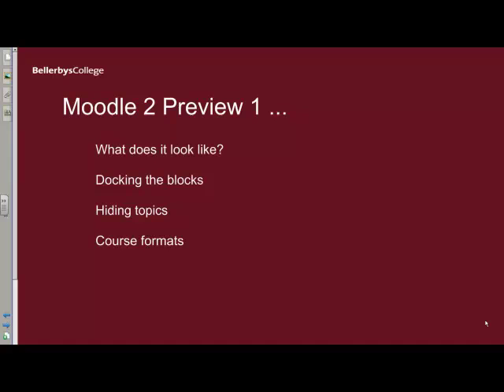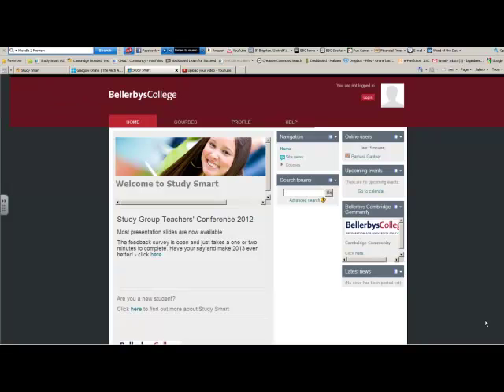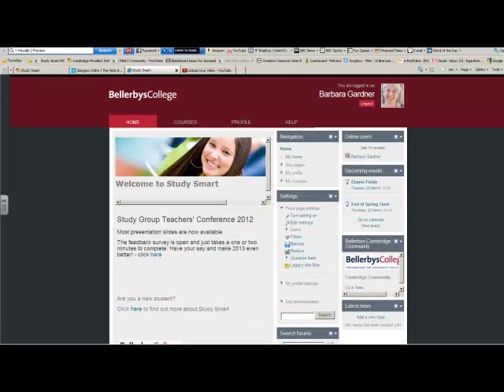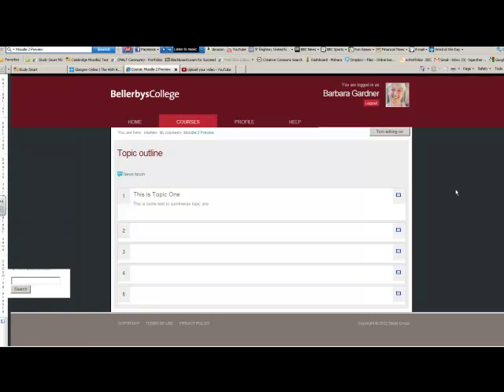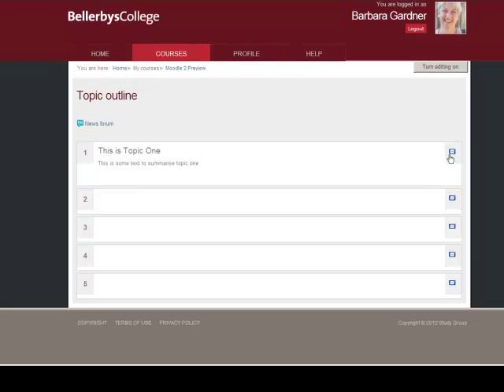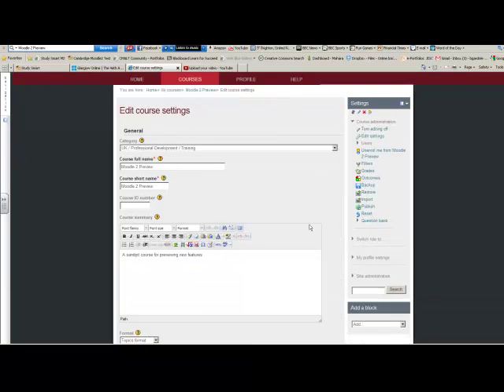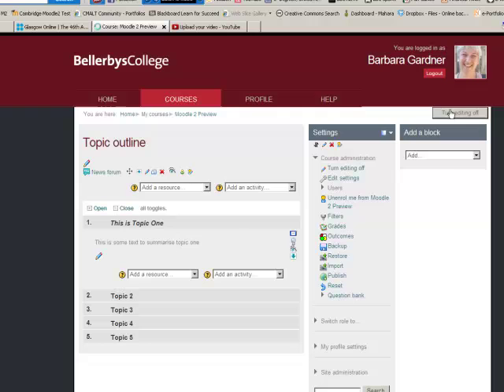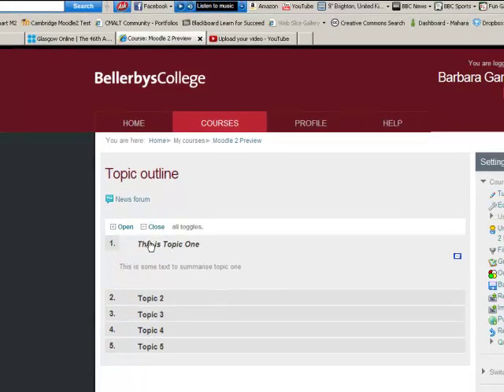moodle 2 preview 1.mp4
Preview Video 1
What does it look like?
Dock the blocks
Hide the topics
Course format